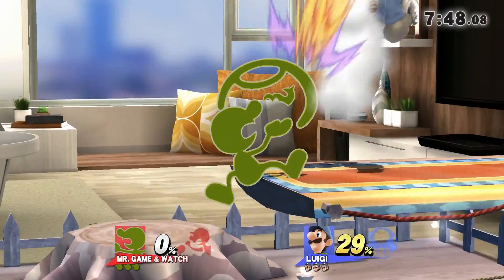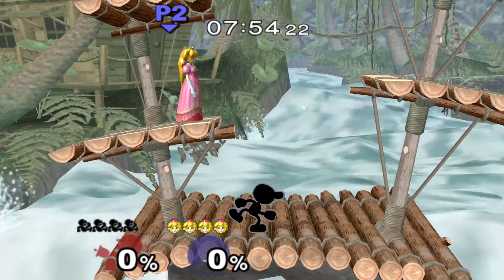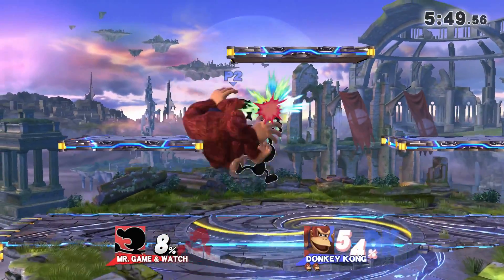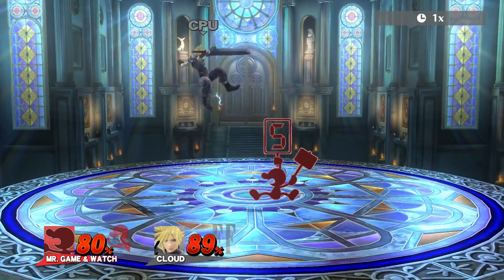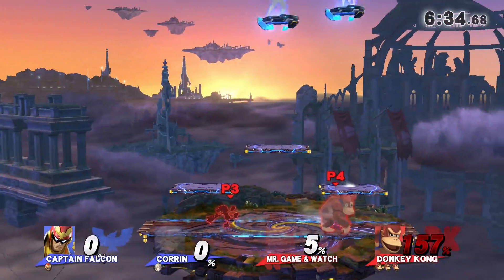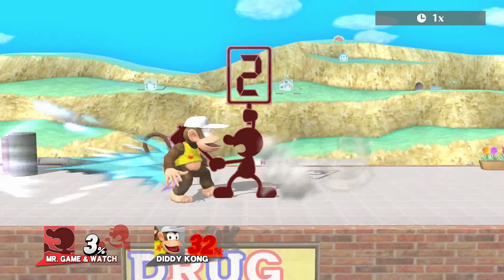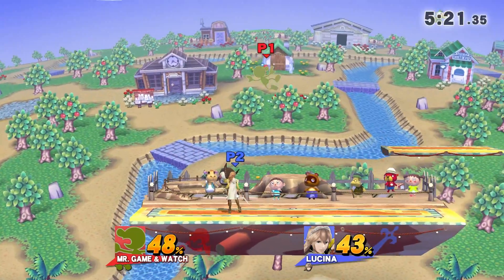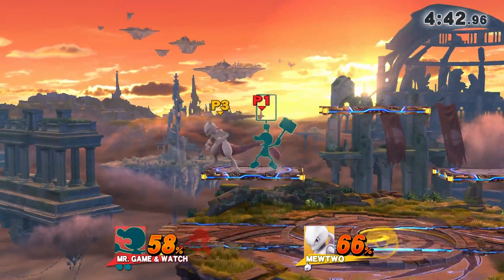Game & Watch Judge Hammer Tutorial and Combos!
Here are the uses and setups for Game & Watch's hammer!